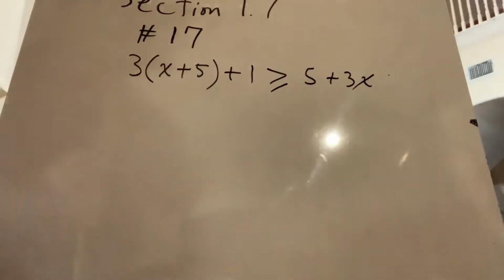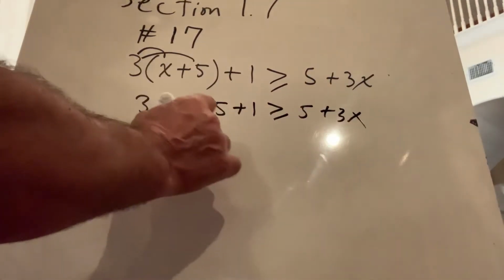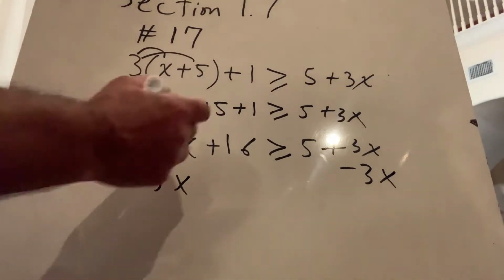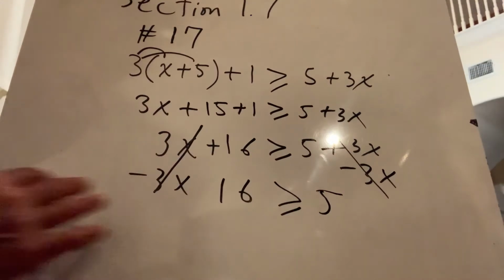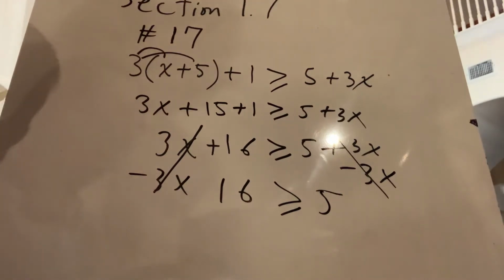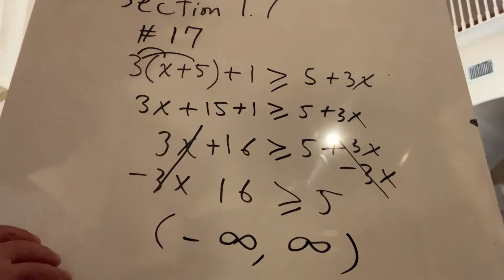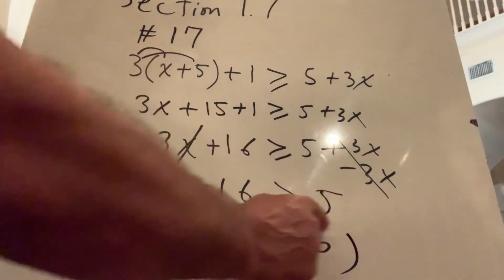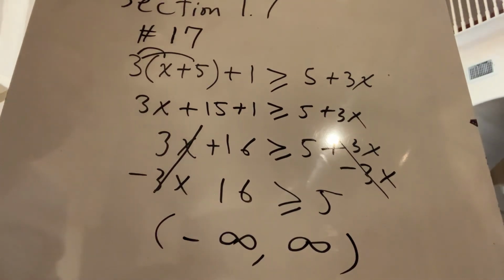Section 1.7: (HW # 17)